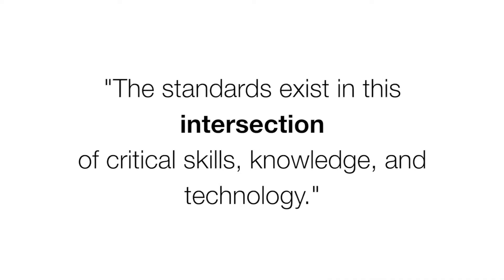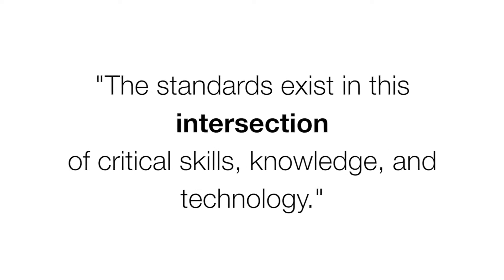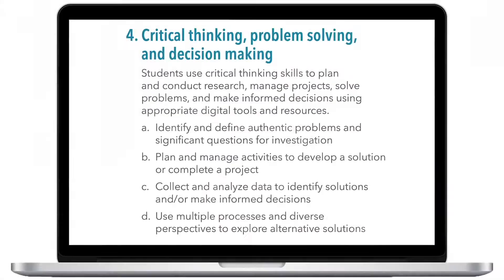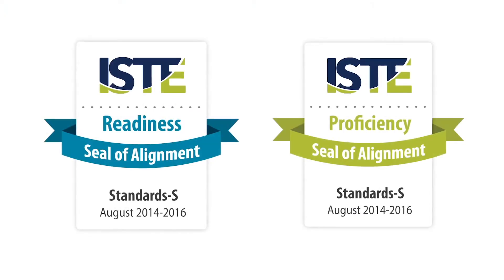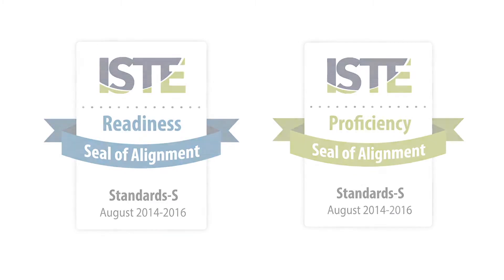EdTech Tuesdays | ISTE Standards Program with Carolyn Sykora & Mindy Frisbee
ISTE Standards are here to save the day! That’s right. According to Carolyn Sykora, senior director of the ISTE Standards Program, navigating the “sea of resources” in the world of technology and education just got a whole lot easier—thanks to the ISTE standards. Not only do they provide guidelines for students, but for teachers, tech coaches, administrators, and computer science educators, "all designed to support the success of students."